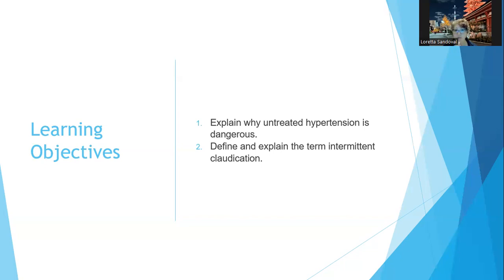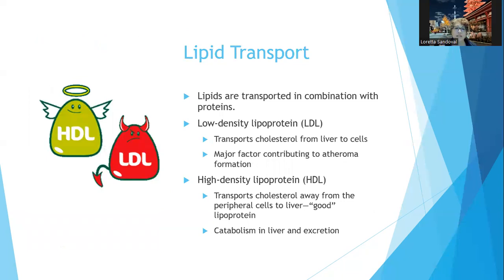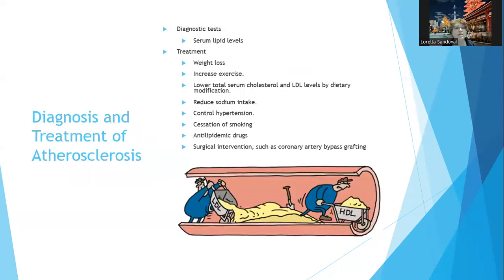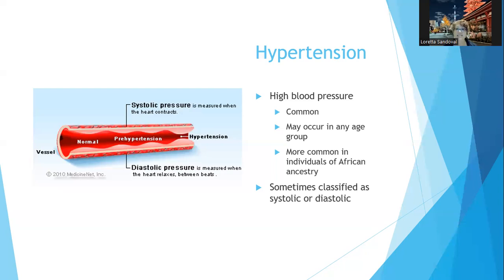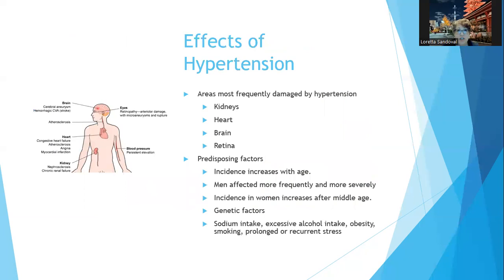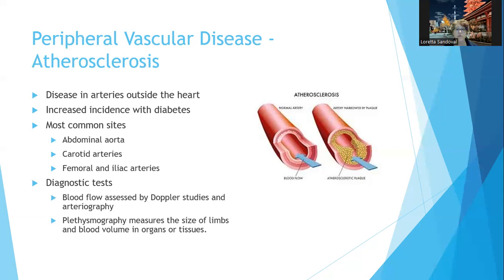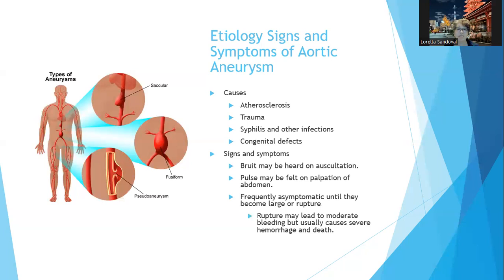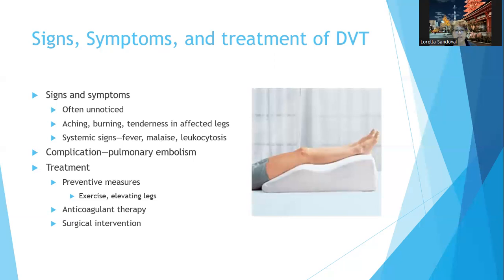Chapter 12 Vascular Disorders